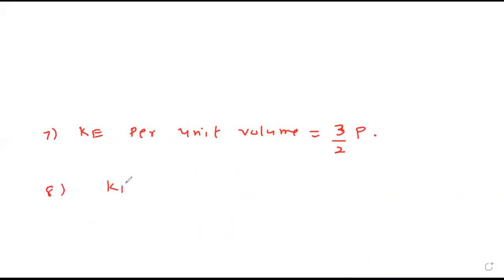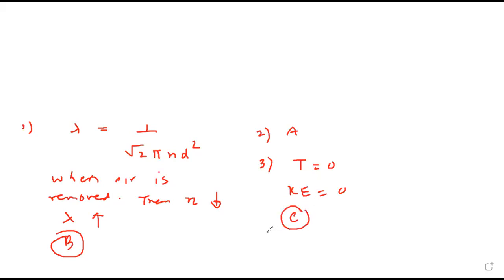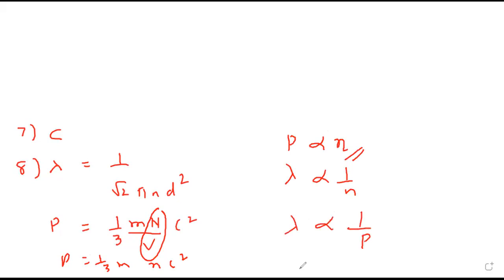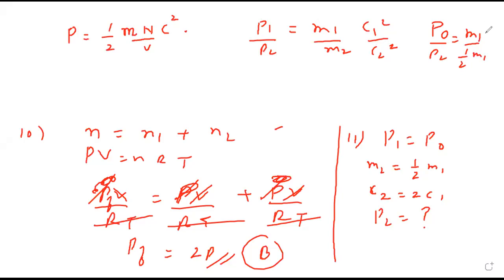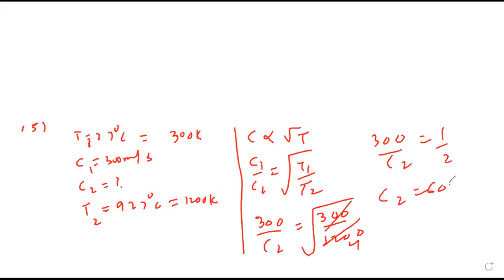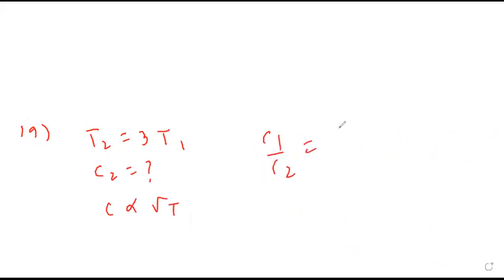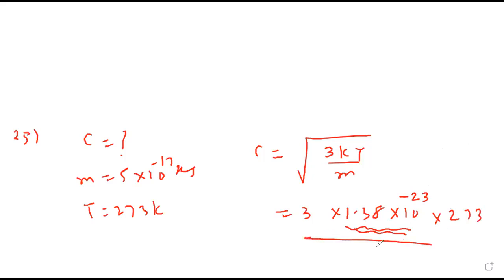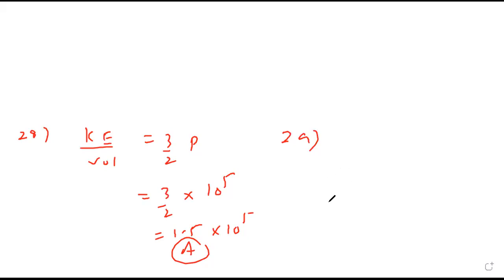KTG R BATCH (24/4/2021)